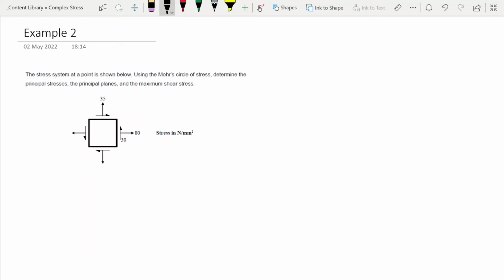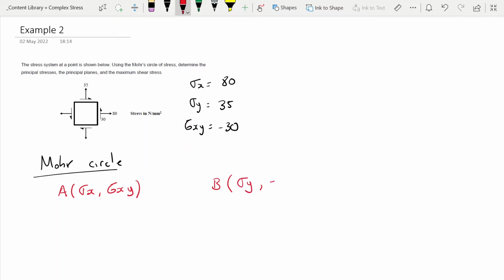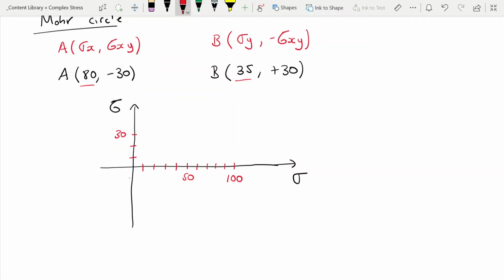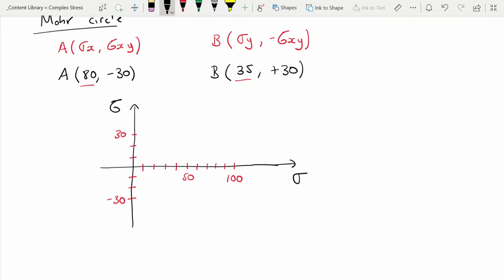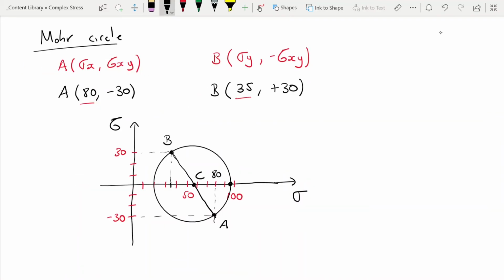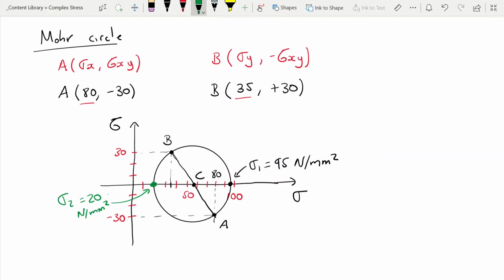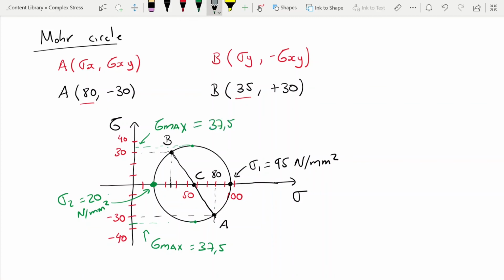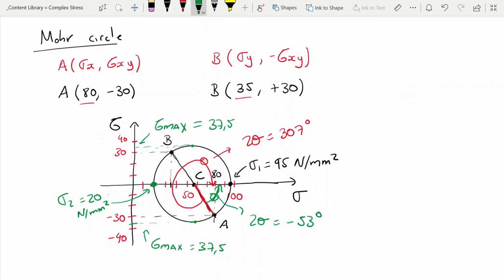Example 2 - Complex Stress